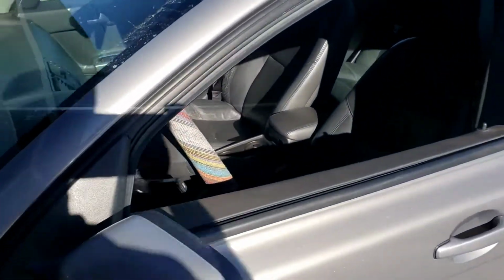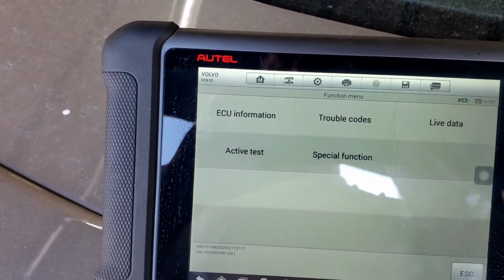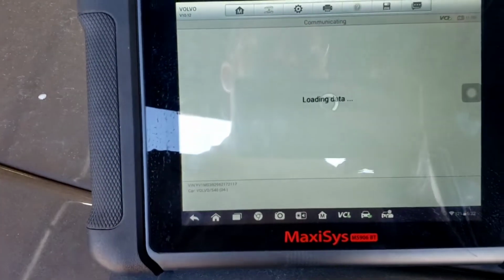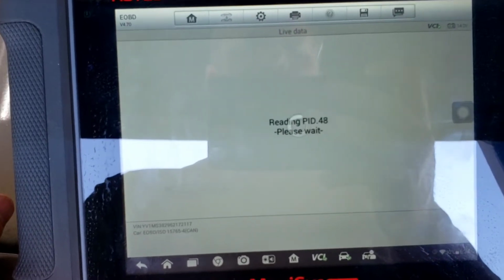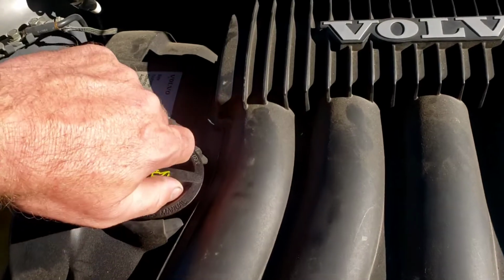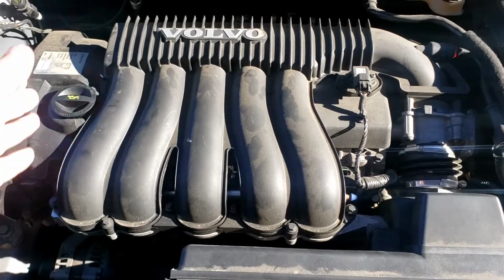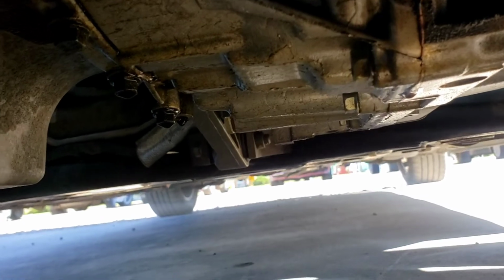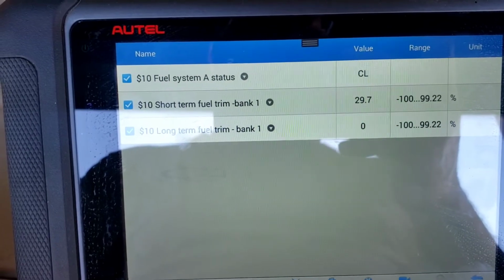2006 Volvo S40 Oil Leak & Running Lean Part 1